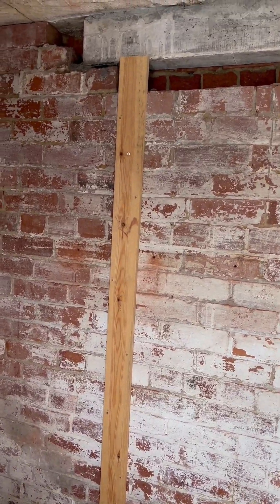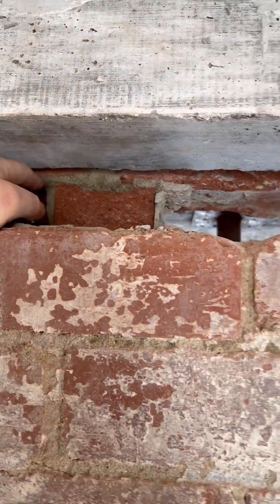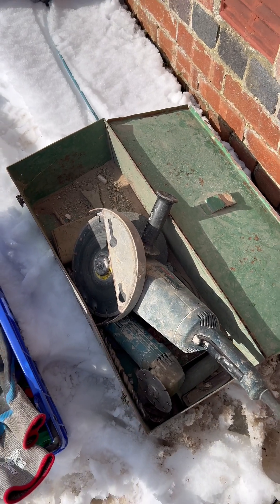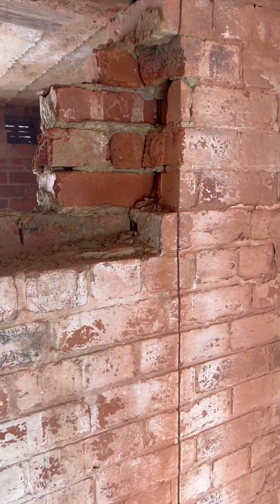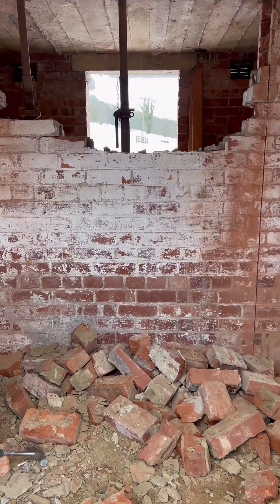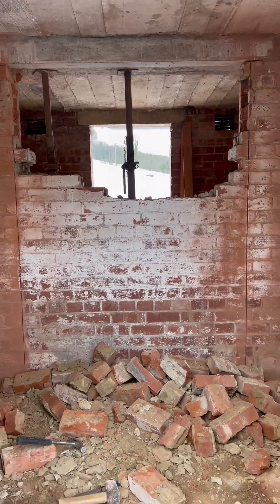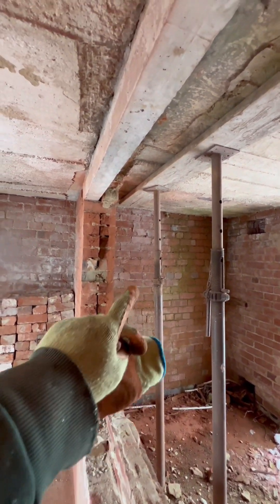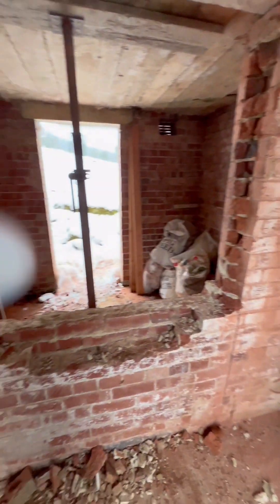Clay LIfe: 11 Mar 23 - Wall removal begins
I cut the wall and break through opening up my workshop space!  so my dust!

Welcome to the Clay journey! We’ve moved house out in to the country side to give our children a free space where they can be home schooled. This project isnt just a standard move and live as the property requires a full refurb. There’s plenty of space in the garden and field for us to create a space for their education as well as the opportunity for them to gey involved in jobs as we renovate the house over weekends.

Amy homeschools the boys Monday to Friday which follows a non conventional flow of learning where the children chose what they want to do. I work during the week and then at weekends we come together and look at what tasks needs doing.

It’ll be a long journey as we turn this Grade 2 listed Coach house and gardens in to our family home and we welcome you to join the journey.